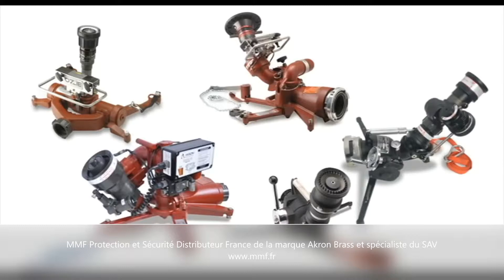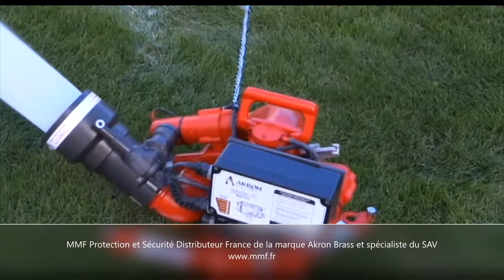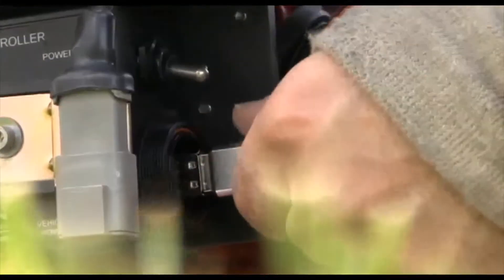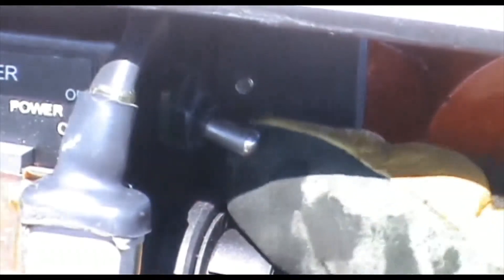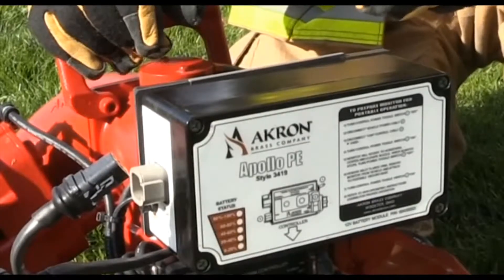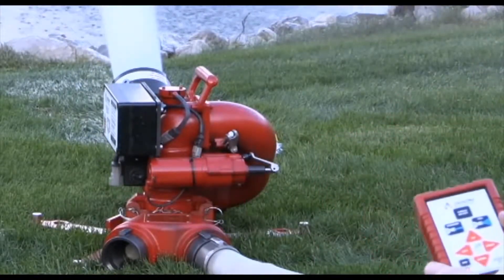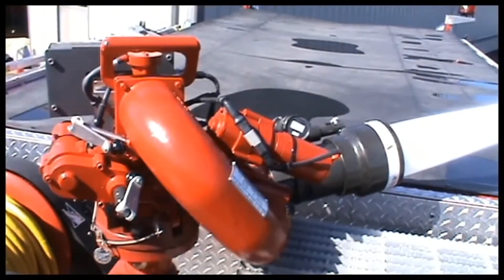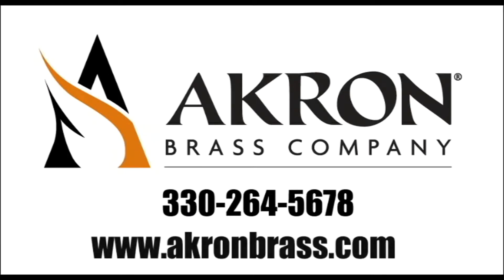MMF AKRON BRASS Canon portable électrique commandé à distance -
L'Apollo PE (portable électrique) est le dernier produit de la gamme de moniteurs portables Apollo. Le modèle 3419 présente des capacités de débit de 4 800 lpm (1 250 gpm) avec batterie incorporée et système de commande électronique. L'Apollo PE offre rotation et élévation motorisées ainsi qu'un contrôle du jet de la lance. L'oscillation programmable de 0 à 180 degrés en mode portable, de 0 à 355 degrés en mode camion et la télécommande sans fil RF sont des fonctionnalités clés qui permettent une intervention à une distance sécuritaire et mobilisant moins de personnel dans les incendies ou situations de danger.

Ce moniteur robuste est également équipé d'un système de configuration intelligent en mode au sol qui positionne automatiquement le moniteur pour une installation au sol. Un système de remplacement rapide de la batterie permet un fonctionnement prolongé, compatible avec des systèmes 12 ou 24 volts.

Caractéristiques
″ Capacités de débit de 4 800 lpm (1 250 gpm)
″ Connecteurs étanches, complètement hermétiques
″ Oscillation programmable
″ Électronique étanche et intégrée
″ Commande sans fil RF
″ Compatibilité 12 V ou 24 V dans une unité
″ Système de batterie rechargeable avec remplacement
rapide pour applications camion et portables
″ Installation simple « prête à l'emploi »
″ Utilise les bases au sol standard Apollo

Options complémentaires
″ Modèle 6045 - Batterie de rechange avec
kit de stockage/recharge